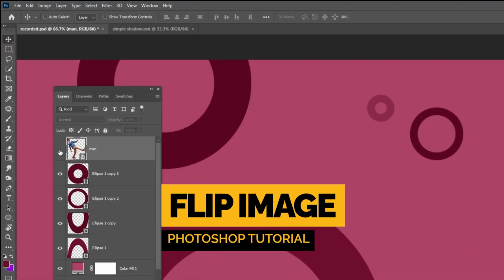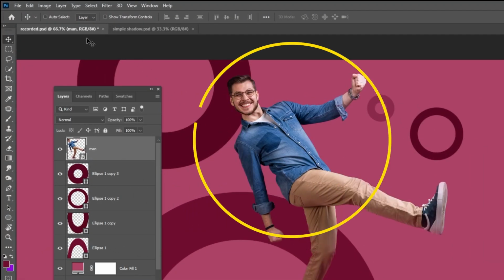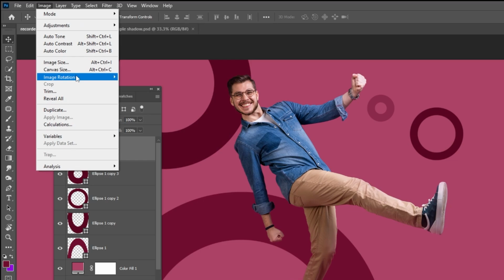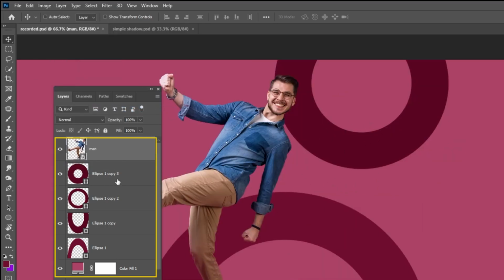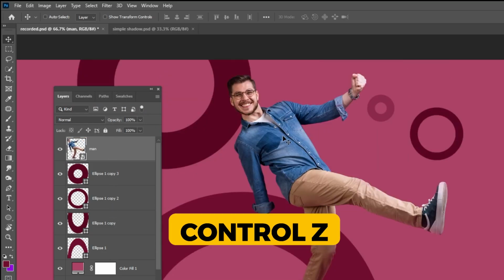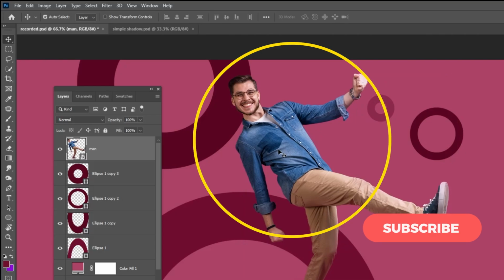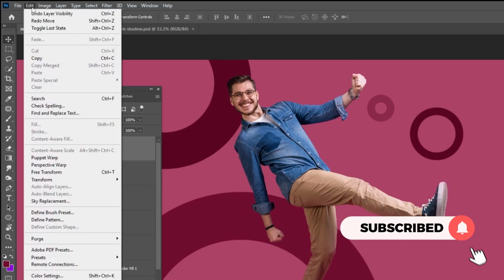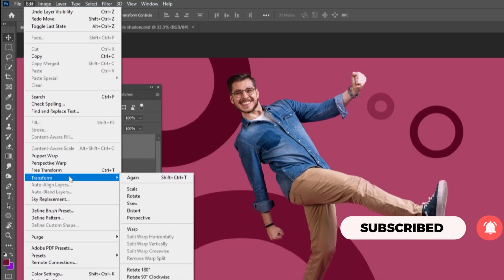How to Flip/Mirror Image in Photoshop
In this tutorial, I will show you How to Flip an Image in Photoshop